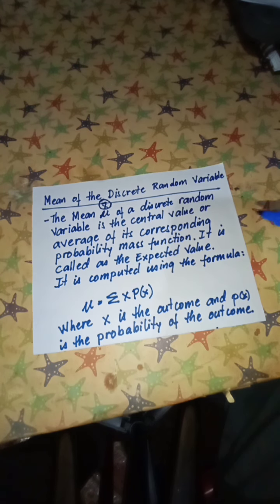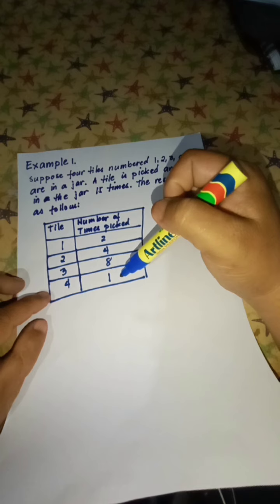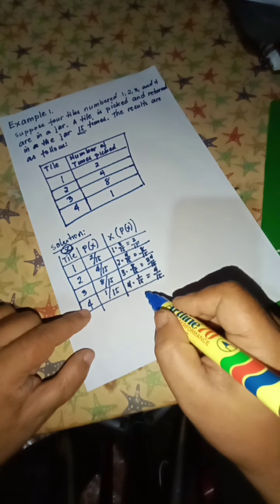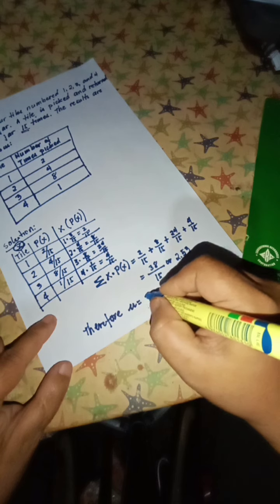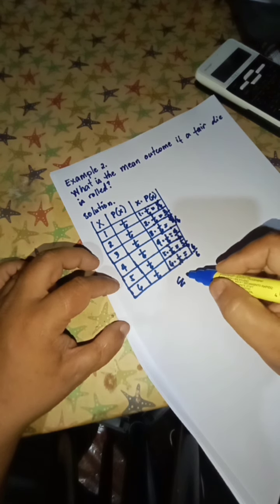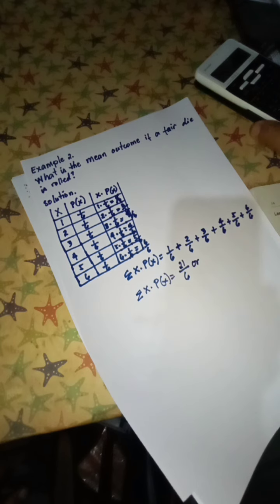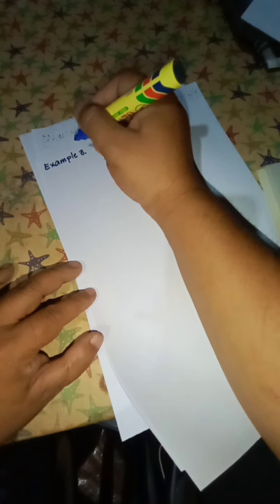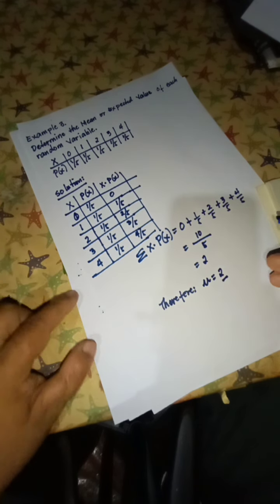Statistics and Probability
Finding Mean of Discrete Random Variable